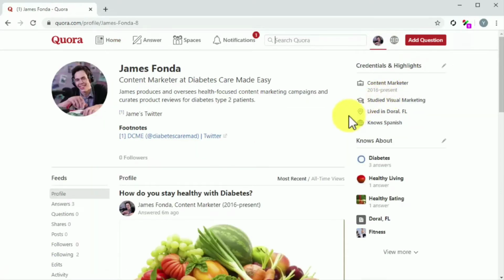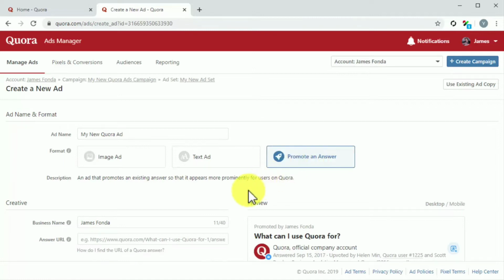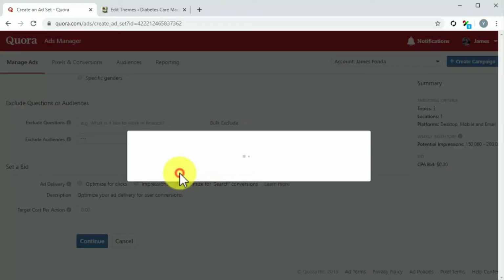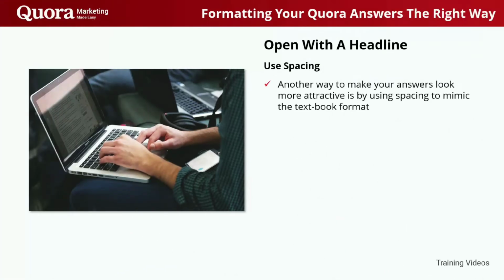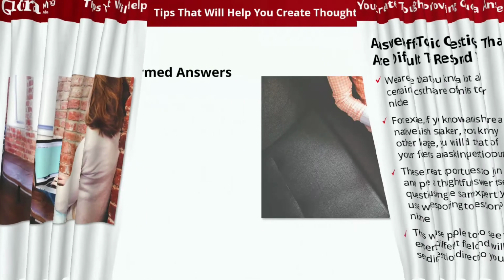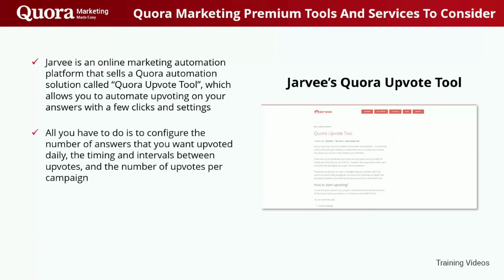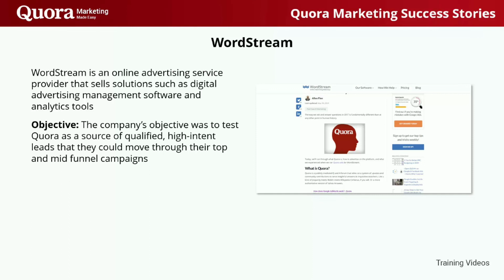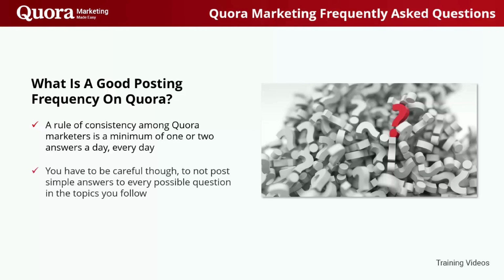New Earning IdeasOn Quora Marketing Made Easy Free Video Course.part-2#freecourse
About Course: Quora Marketing- 100% Free course, in new category-Lifestyle Secrets.

Social media sucses 👇
Social Media Marketing
Ultimate Guide to Personal
Small Business

Thenks For watching 😊❤️